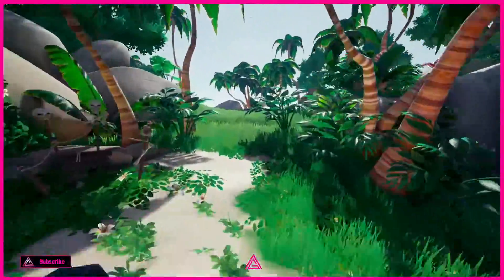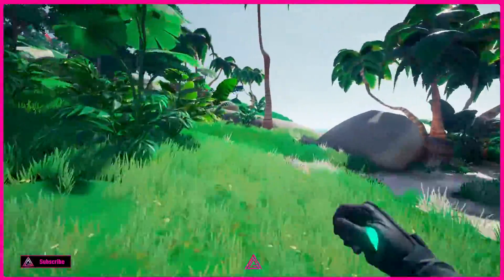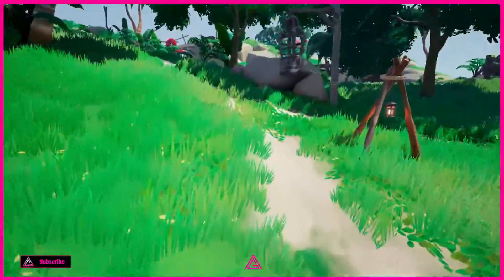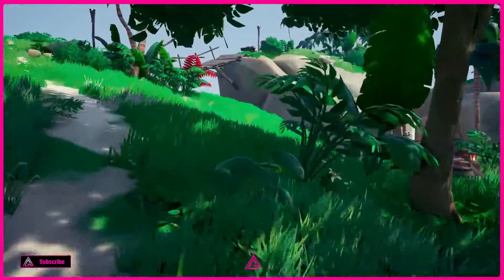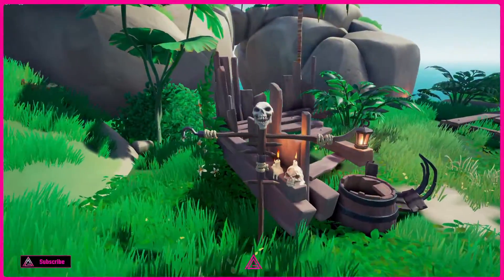Scarecrow at the South abandoned homesteads, Mermaid’s Hideaway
WHERE TO FIND THE  Scarecrow at the South abandoned homesteads,  Mermaid’s Hideaway

BEGINNERS GUIDE